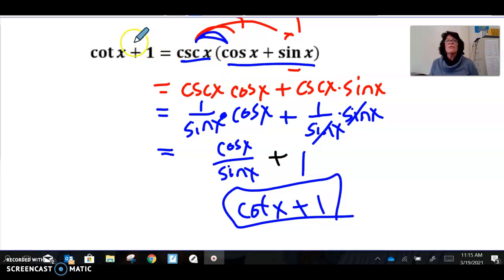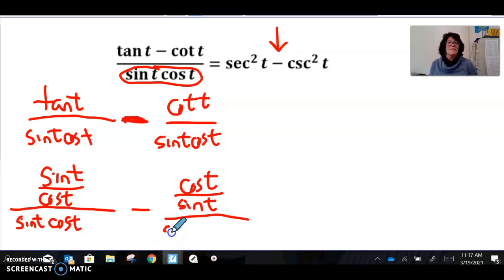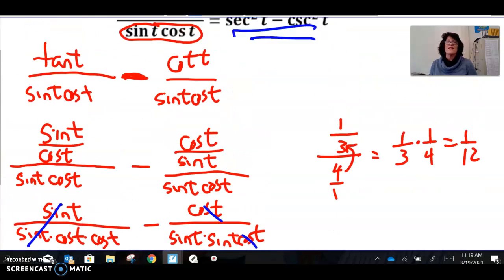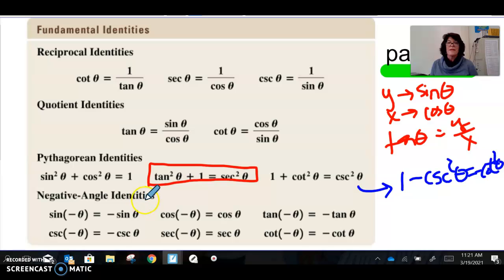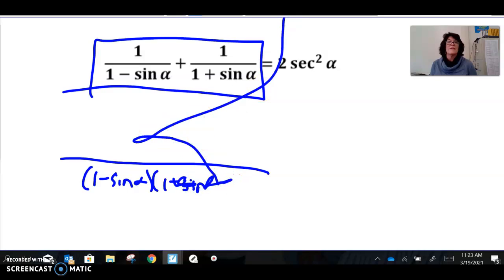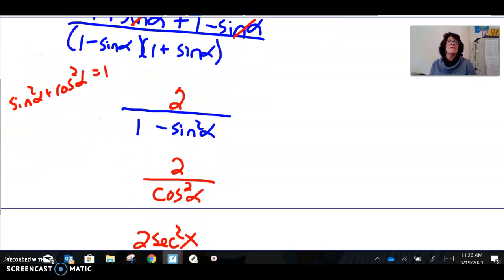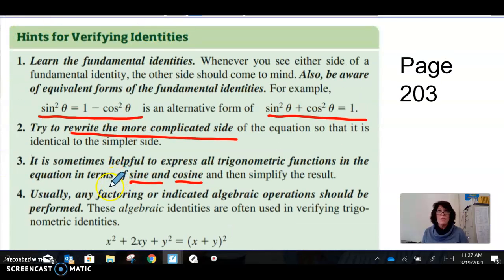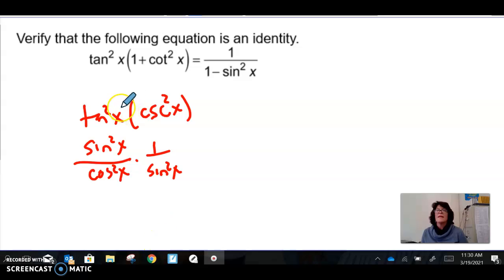Trig Verifying part 2